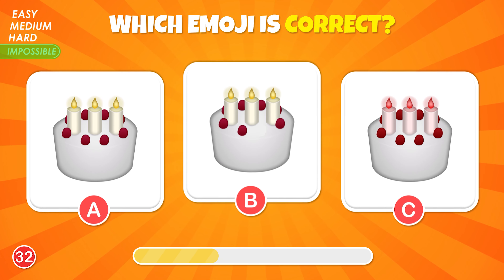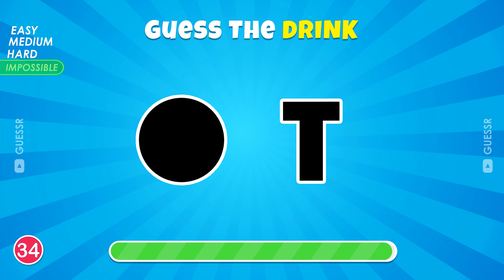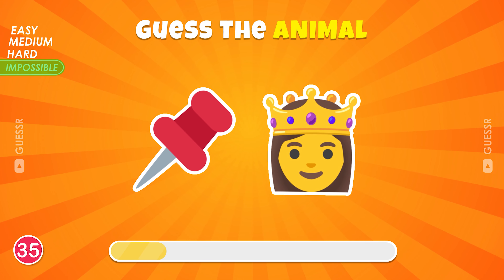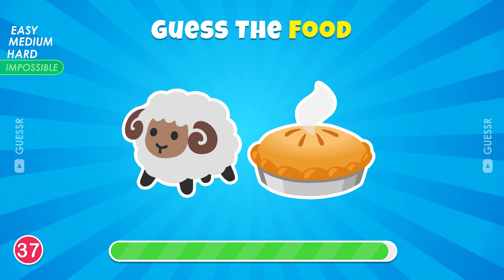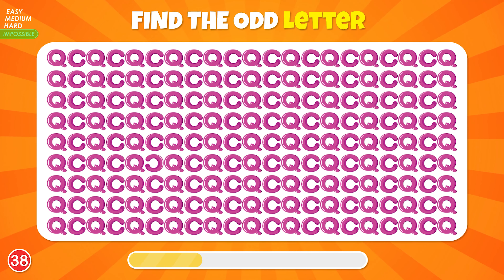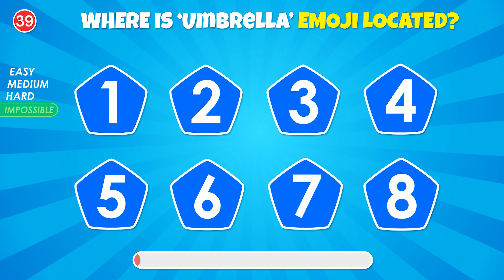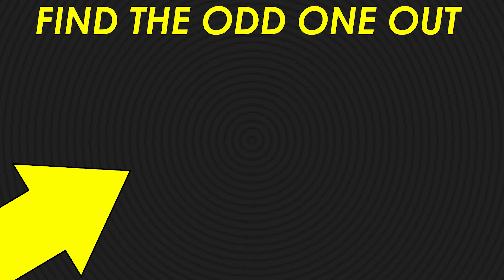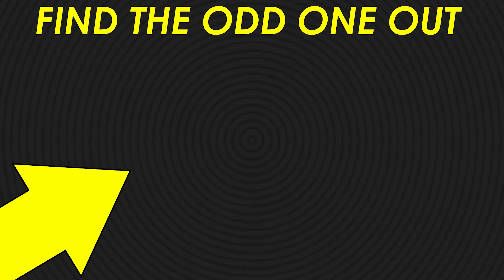Find The ODD Number And Letter #2 | Find the ODD One Out | Emoji Quiz | Easy, Medium, Hard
Are you ready to test the ability of your eyes? Let's see if you can find the odd one out in this fun emoji quiz challenge. This Odd number and letter quiz has four levels easy, medium, hard, and impossible. This emoji quiz has different games like, guess the Food by emoji, guess the Animal by emoji, find the Odd Emoji.
Find The ODD Number And Letter  | Find the ODD One Out | Emoji Quiz | Easy, Medium, Hard